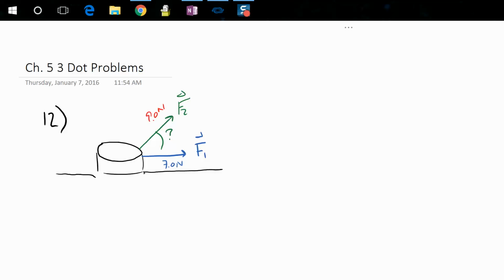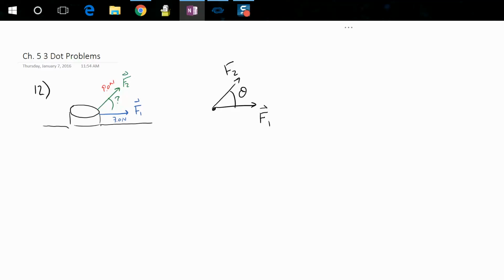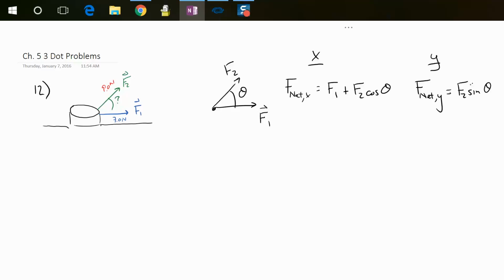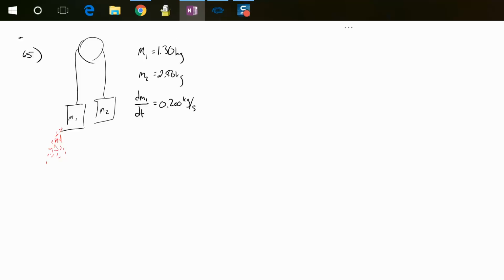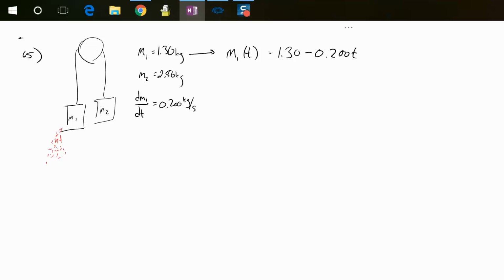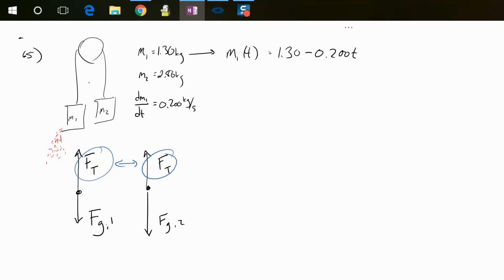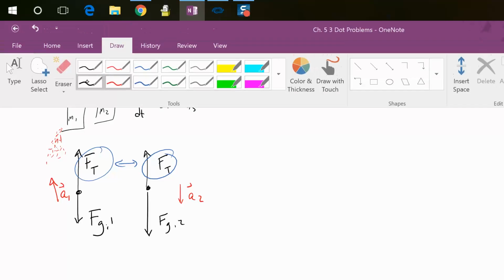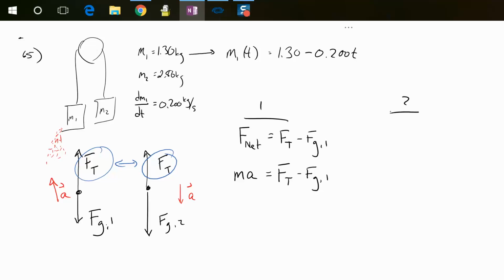Ch. 5 3 Dot Problems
Starter solutions for the 3 dot problems on the ch. 5 homework.